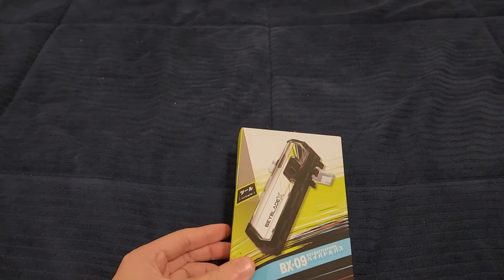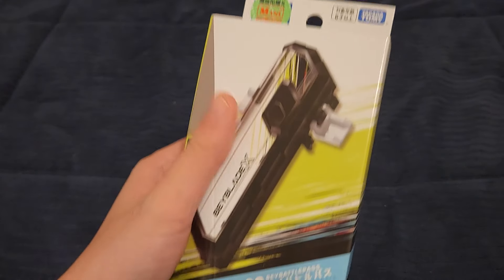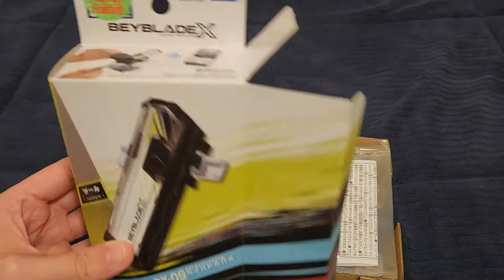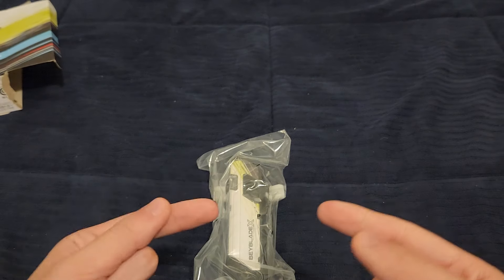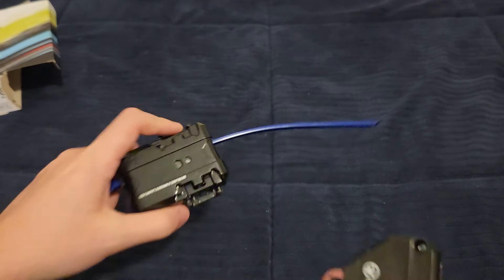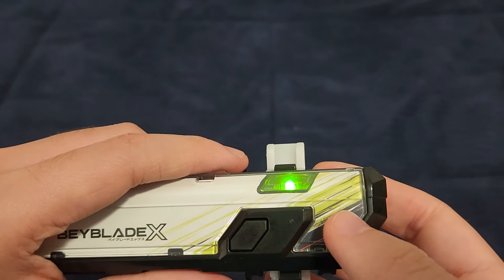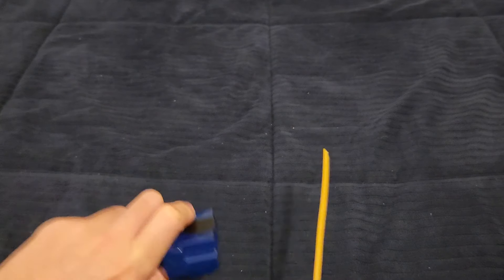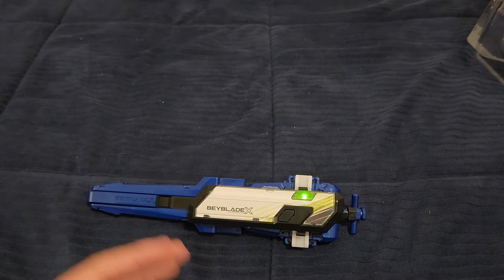Beyblade X Bey Battle Pass Unboxing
The newest Beyblade generation is finally here! and that means a whole new meta game, stadium and experience, and new Beys! After waiting one year, my Bey Battle Pass is finally here!